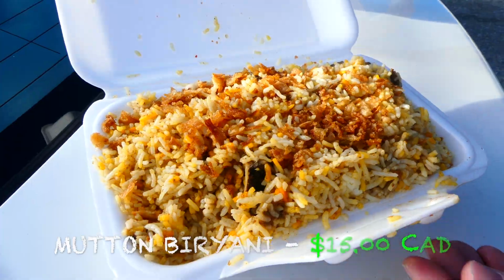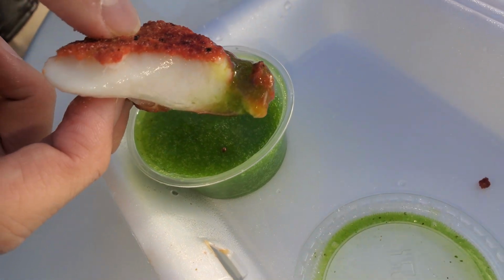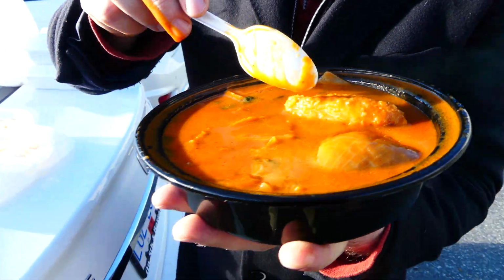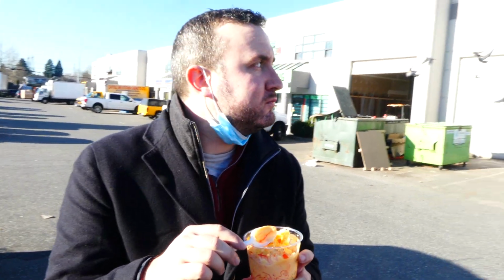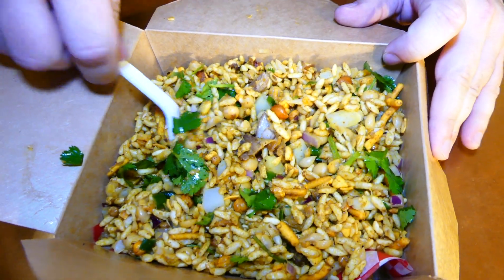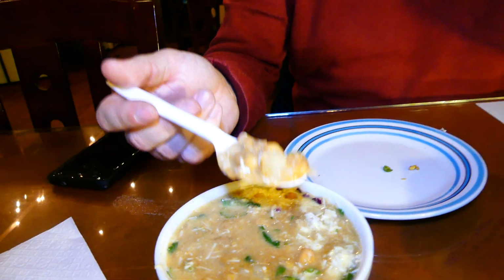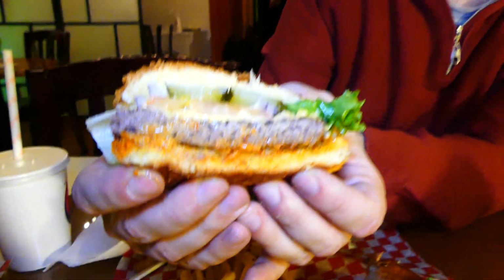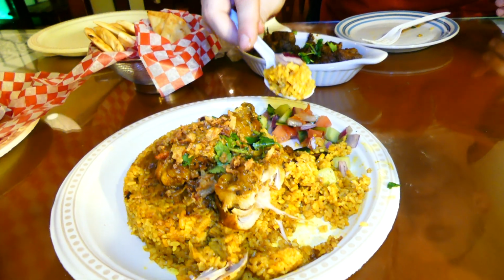BANGLADESHI FOOD - SUPER UNIQUE Feast + BEST Fish Pakoras!!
Hey Everyone!

In this video, we explore a food culture which is commonly overlooked, especially in Vancouver. With a food style that blends some of the best flavours from India and the Middle East, Bangladeshi cuisine has a fascinating blend of in your face flavours that will make your tastebuds beg for more!

BENGAL GRILL
Unit 201 A, 7750 128 St, Surrey, BC V3W 0R6

SUNDAE DELIGHT
7750 128 St 101B, Surrey, BC V3W 0R6

HOLY SMOKE
2017 Commercial Dr, Vancouver, BC V5N 1J8

EQUIPMENT

ABOUT ME

I've started a Youtube channel exploring food in Vancouver and hopefully around the globe. Let us take you on an adventure to find some of the best eats all around!

My name is Stephan and I am based in Vancouver, BC, Canada... I was born in France but then moved to Canada very young. Growing up as a kid, I developed a strong passion for food through the aromas of my Italian, French and Canadian family kitchen. As I grew up, I had the privilege to be able to travel to many places which further cemented my inspiration and passion for food around the world!

See you soon and Ciao For Now!